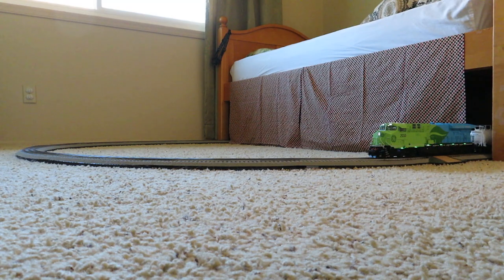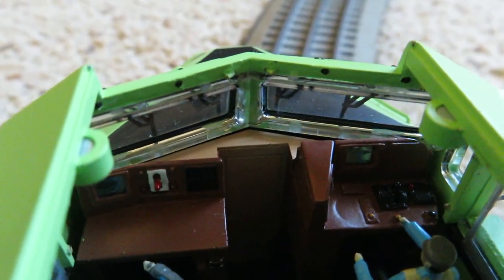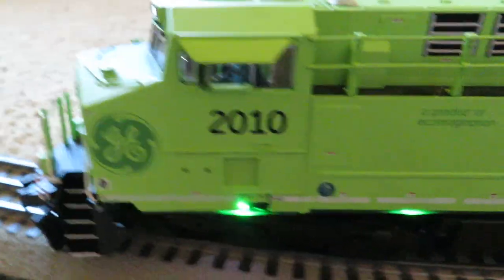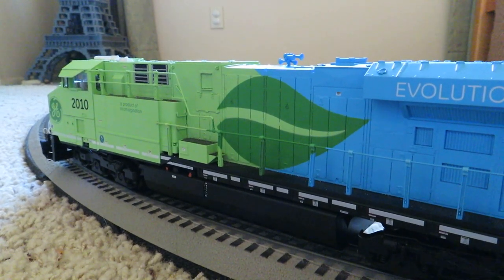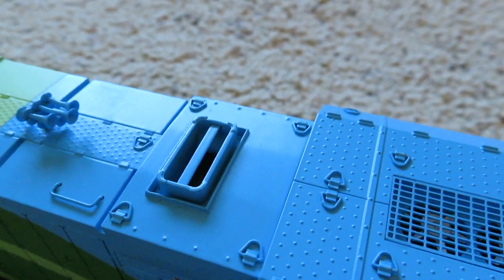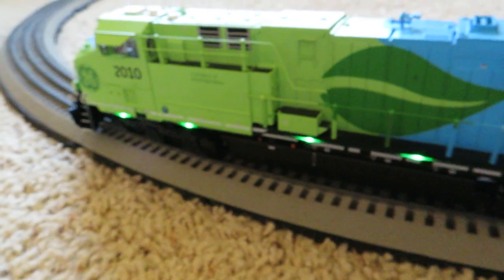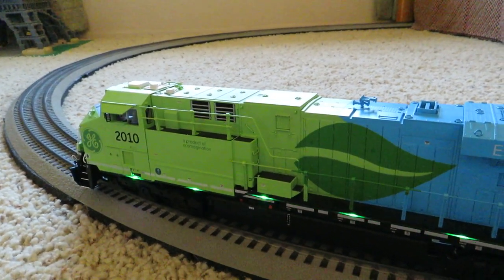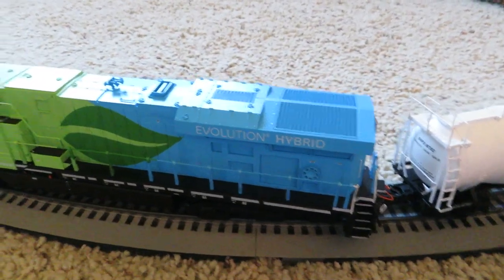First run of an engine I have wanted to own for 10 years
Ladies and gentlemen, I am proud to announce that I finally have a model I have wanted to get for 10 years now. The Lionel GE Evolution Hybrid! I saw this come up on eBay as an auction last month and I decided to take a chance on it, it needed a bit of work but I was more than willing to do it if I could get a good deal on it. End of the auction came up and I ended up winning it! It had 4 broken stanchions, which I replaced today. Along with a mesh missing on the top rear part of the radiator, I bought a replacement radiator section to fix it. It also had the chain detail missing from the rear truck for the left side frame; I was able to fix that with a 5 dollar chain I bought off eBay.

Overall the model is not in mint condition; one stage of the battery charge lights for the right side is very dim and creates a strange flashing effect in a dark room. And the GE logo on the right side is partially smudged, but that’s not a big deal for me, since some of these models came with that defect from the factory. I will not mess with the charge lights on the right side for now, since the LEDs still sort of work right now. All the functions work perfectly as well, including the smoke unit. Also, don’t worry about the number boards flashing on and off. That doesn’t happen in real life; the effect might be due to the framerate and the rolling shutter of my camera.

The engine was pulling my 2 Atlas O ACF 33000 gallon tank cars, my Lionel Global Ethanol 30,000 Gallon tank cars (3-pack), and my Lionel GATX 30K gallon Tank Car w/ EOT.
I also show some key features that I really like with the model at the end the running session.